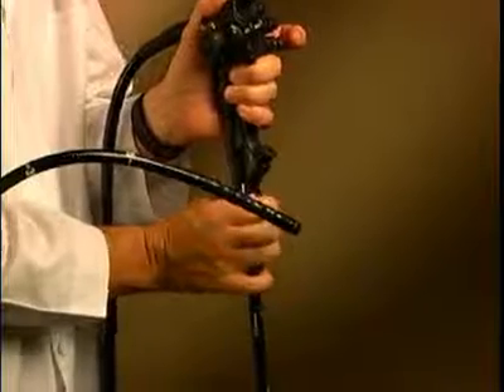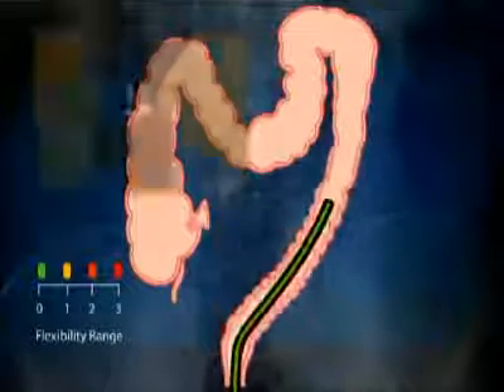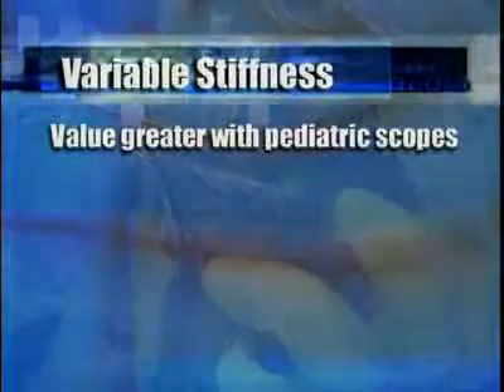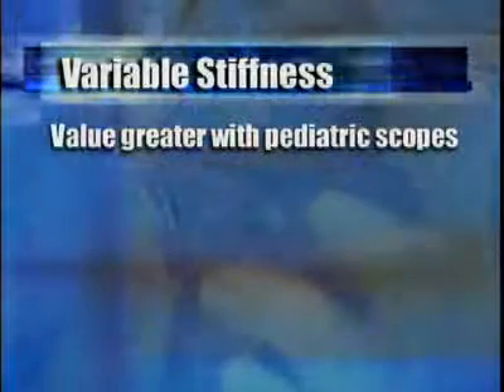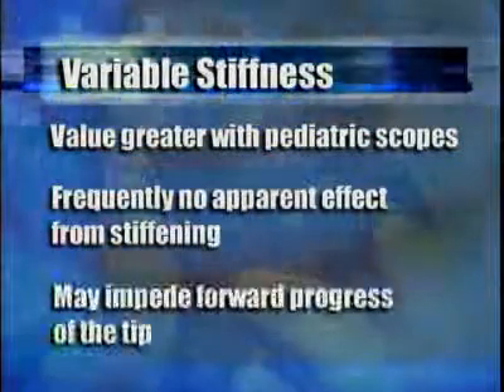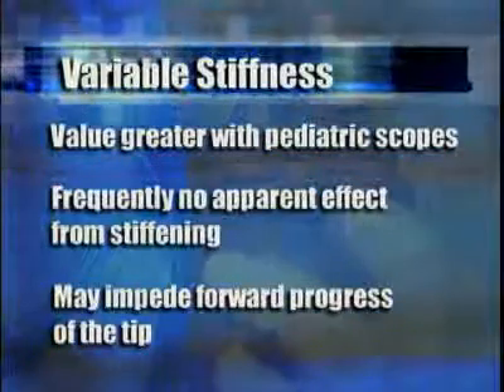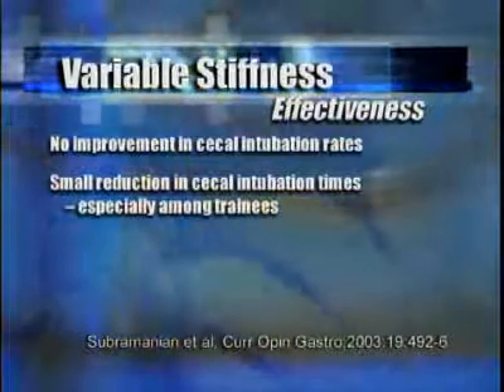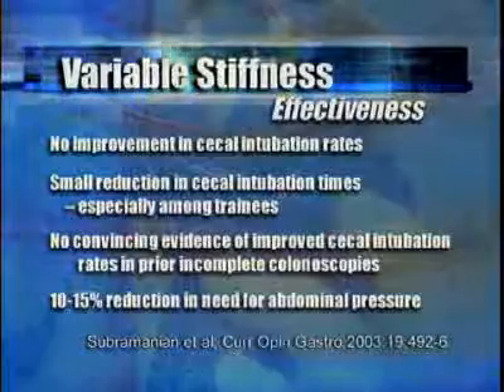ASGE Learning Video Sample - Colonoscopy Technique: Basic and Advanced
View a sample of ASGE's Endoscopic Learning Library dvd collection. These Learning Library dvds can be used by GI medical professionals for CME credit.